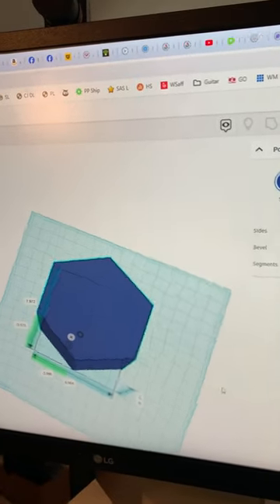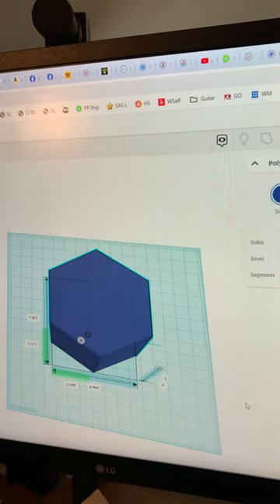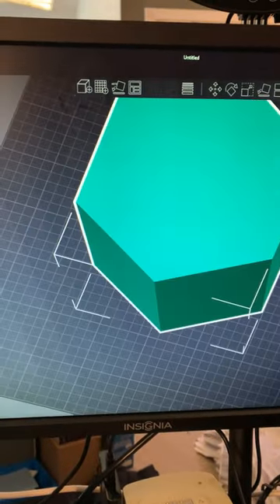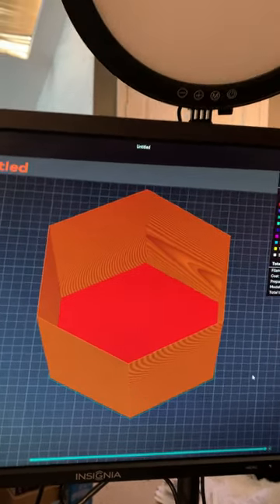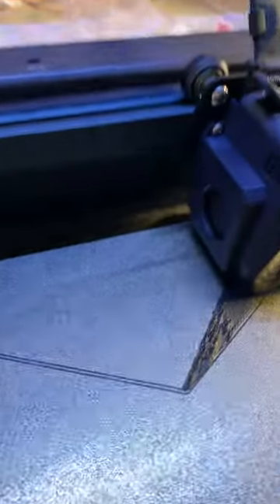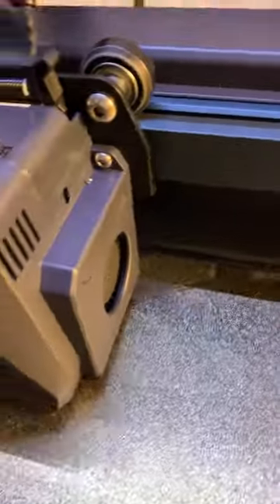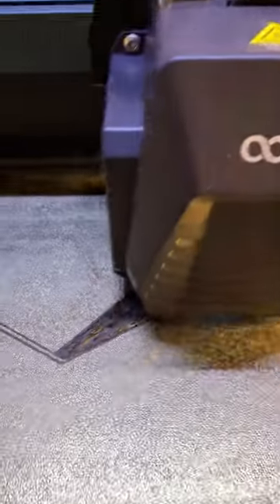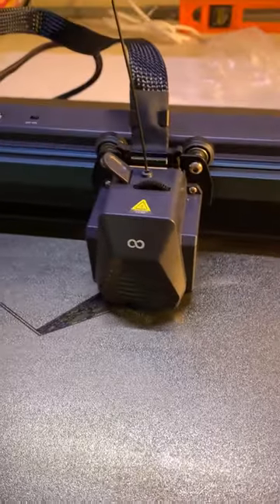First design and print - vase mode - part 1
This was the first attempt at designing and printing and object in vase mode.

Video tools
4k gimble
Wireless Mic

 / br1ancrowell
4k gimble
Wireless Mic